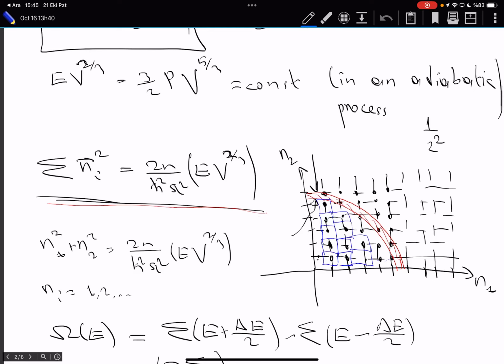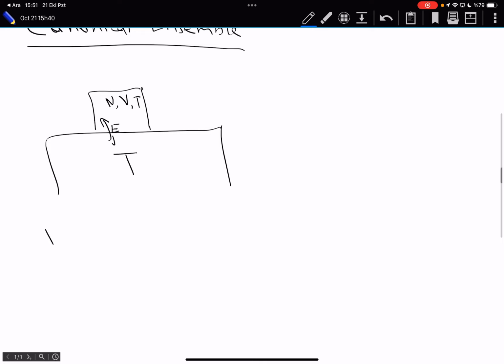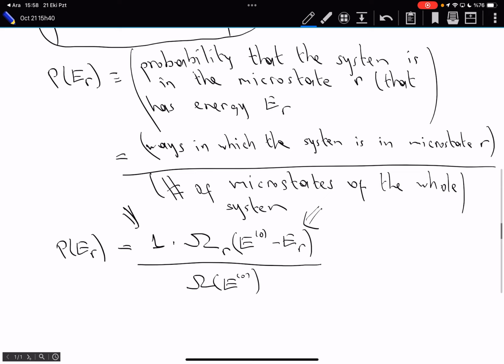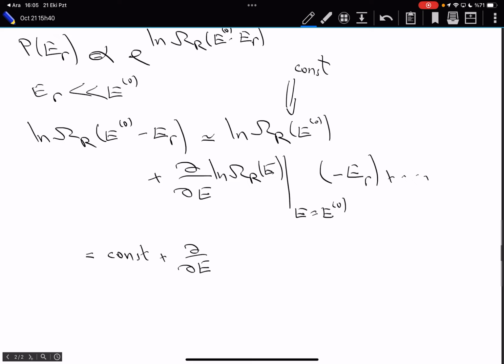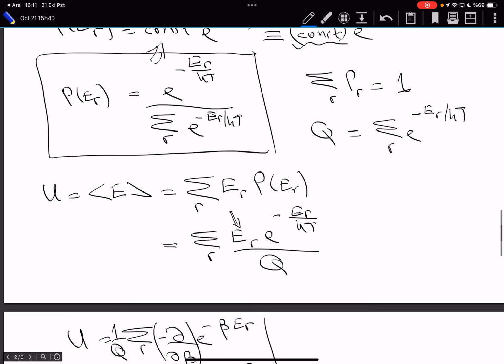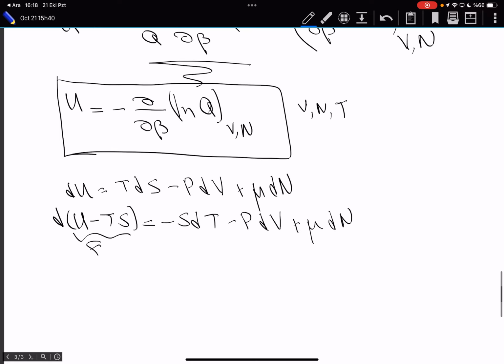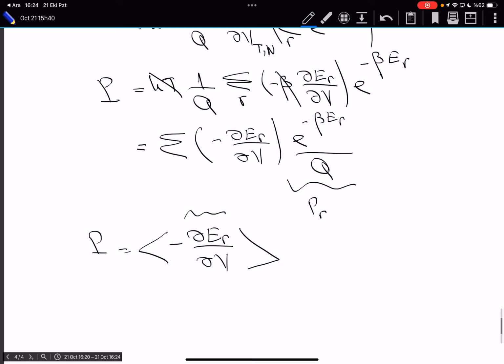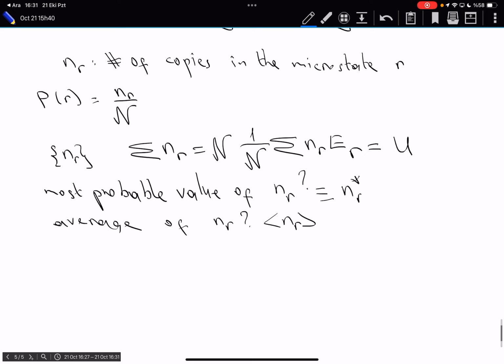20241 Phys501 Week 3 Day 1 Hour1